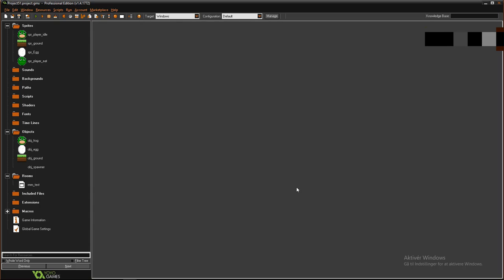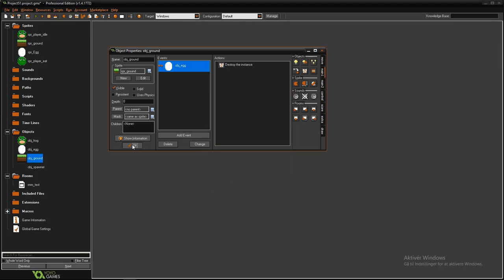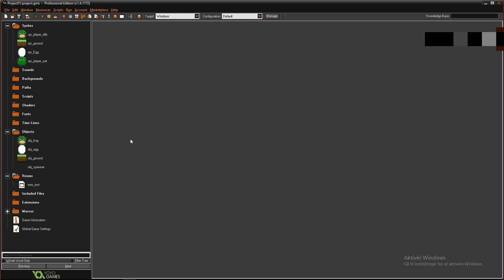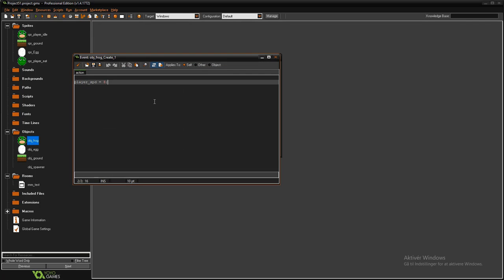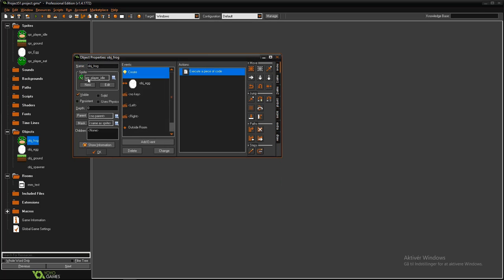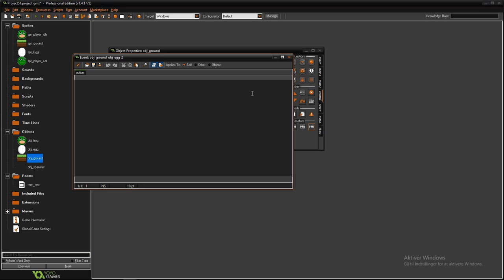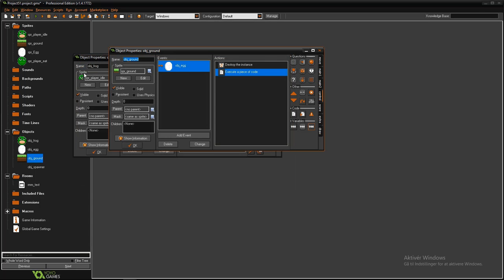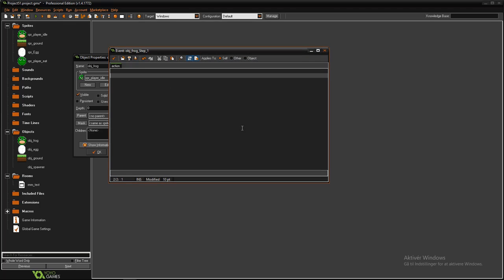Gamemaker catch the egg:Life and Egg to ground collision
in this 4 video we will make a lives system to our player, and we will make the egg collision to the ground